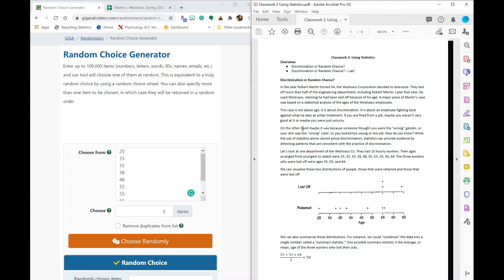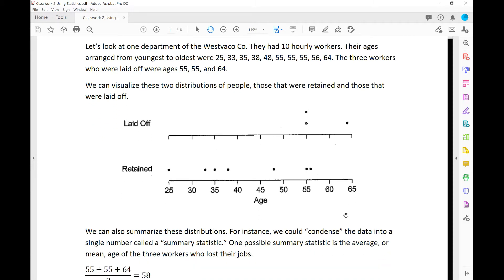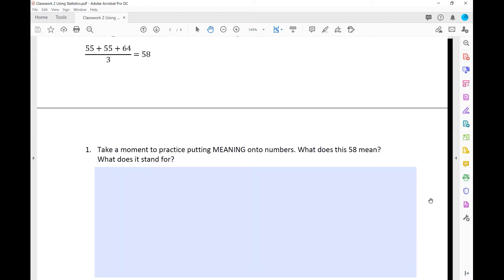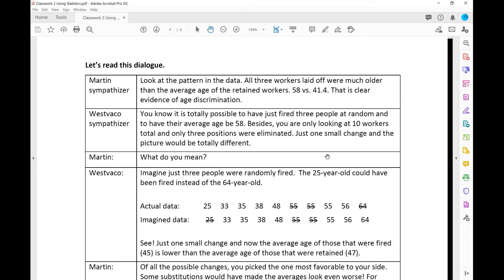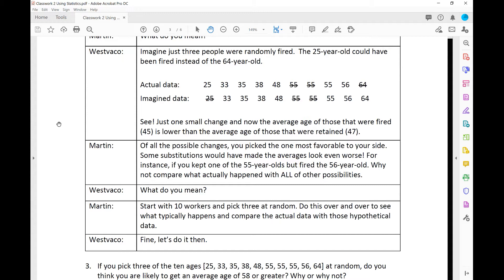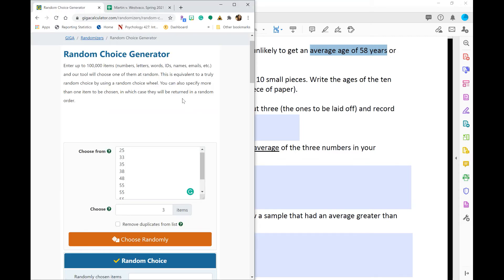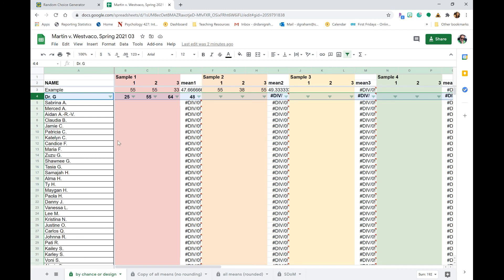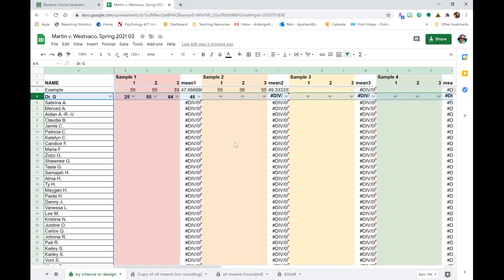Stats CW 2 Using Statistics Part 1